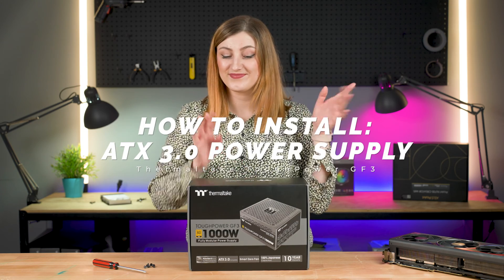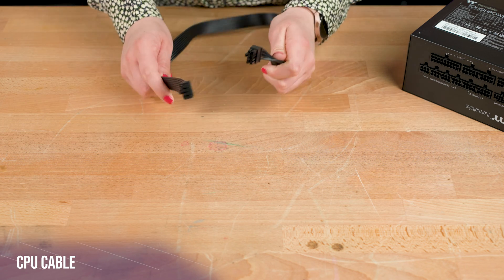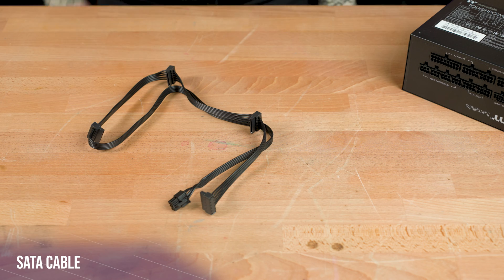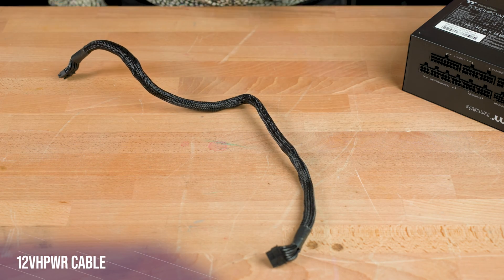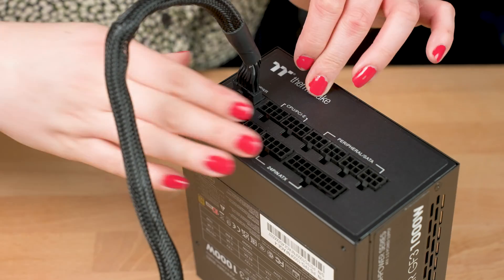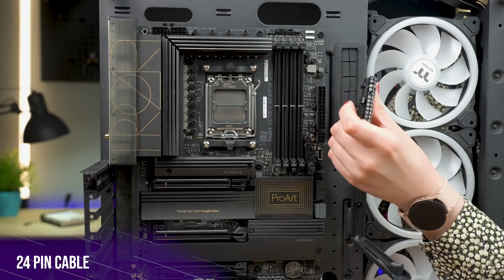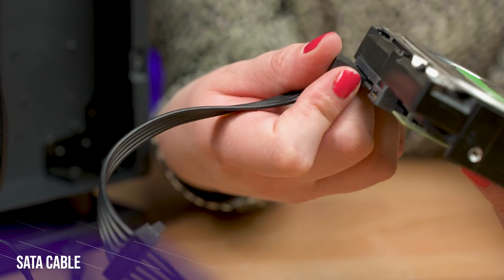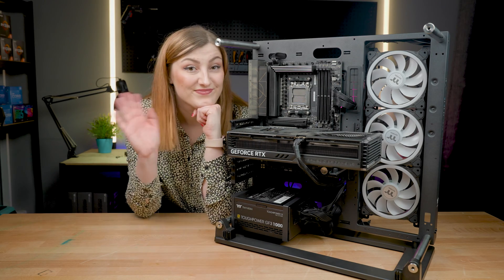HOW TO install a Power Supply / 2023 Update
In this video, we will show you how to install a brand new, fully modular ATX 3.0 Power Supply into a motherboard. This is a step-by-step guide that will show you exactly how to do it.

If you are installing a new power supply into your computer or if you are replacing an old power supply, then this video is for you! We'll take you through every step of the installation process, from cable names and what they do to plugging in the correct cables on your motherboard. So if you're looking to install an ATX 3.0 Power Supply into a motherboard, then this is the video for you!

0:00 - How To Install Your Power Supply
0:11 - Unboxing Your Power Supply
0:21 - 24 Pin Motherboard Cable
0:34 - CPU 8 Pin Cable
0:57 - Molex Power Cables
1:16 - SATA Power Cables
1:30 - PCI-E 8Pin / 6Pin Cables
1:51 - 12V HWPWR Cable
2:08 - SKIP THIS IF YOUR PSU IS NON-MODULAR
2:20 - Installing / Plugging Cables Into Your Power Supply
2:30 - Install 12V HWPR Cable Into PSU
2:35 - Install CPU & Or PCI-E Cables Into PSU
2:45 - Install SATA & MOLEX Cables Into PSU
2:54 - Install 24 Pin Motherboard Cable Into PSU
3:05 - Installing Power Supply cables into Motherboard
3:09 - 24 Pin Motherboard Cable
3:17 - CPU Cable
3:34 - Graphics Card 12V HPWR Cable
3:43 - SATA Power Cable
3:50 - Molex Power Cable
4:02 - Tutorial Ends